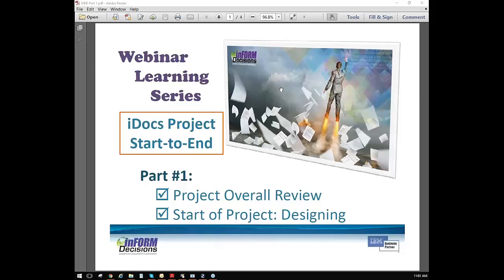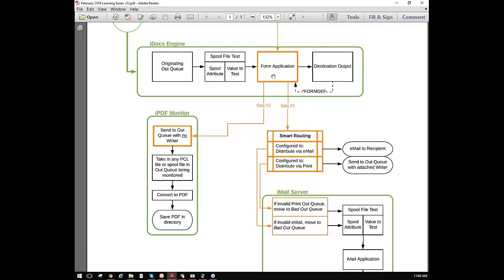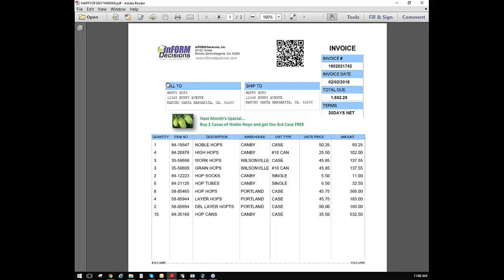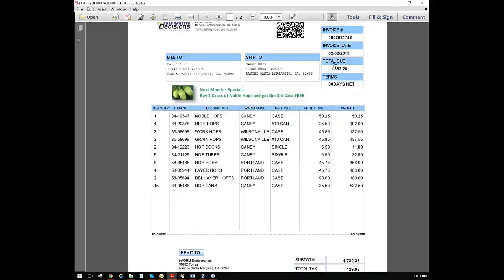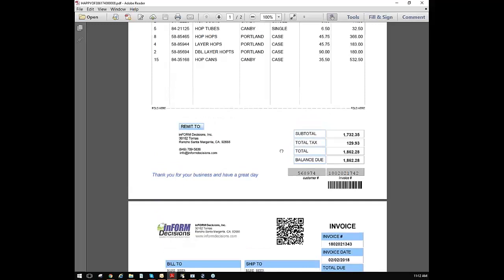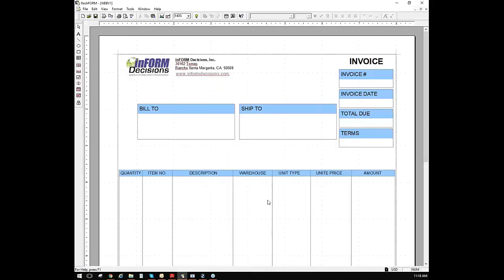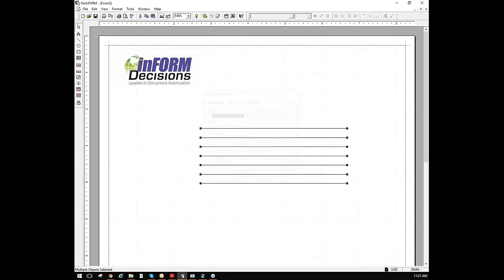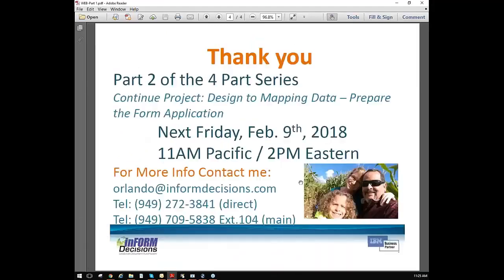Webinar Learning Series Part 1 of 4